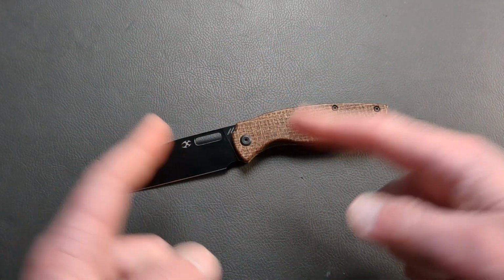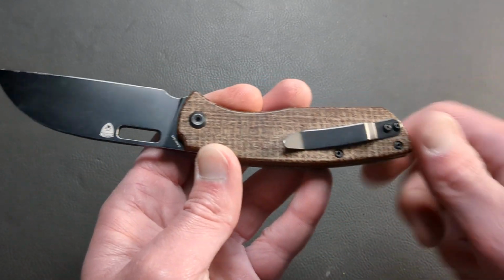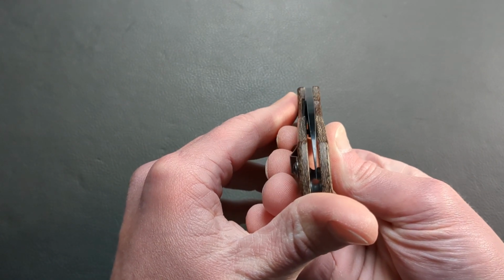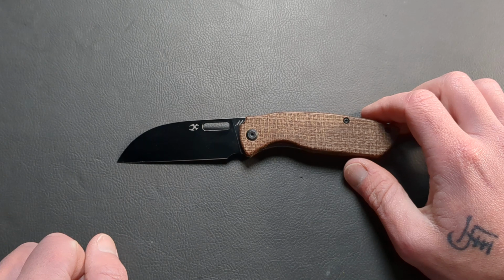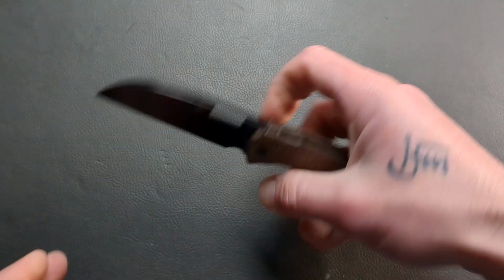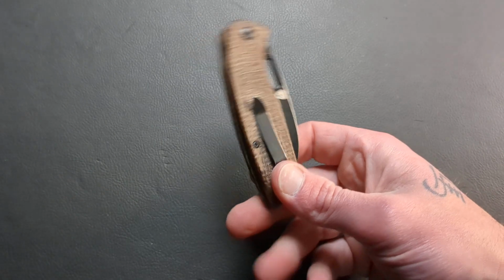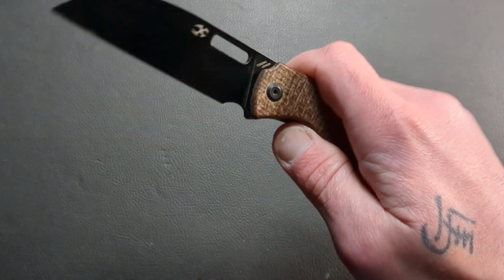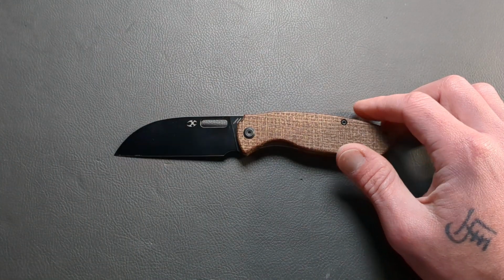This 2023 EDC Knife Became A Utility Monster For Me | Kansept Convict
In this one we check out a fantastic utilitarian every day carry user that has great materials & price

Want to hit the GSpot at least twice a week? Want to become a GBaller? Want to be apart of a brotherhood? And most of all do you want to learn along with me and the rest of the GBallers about knives edc & Gear? It helps the channel continue to grow and aids in more content for the channel. Live Streams every Monday 5PM eastern & Saturday 11:15AM Eastern Live at the GSpot!!

Check out  @GBallVisionSurvival   My secondary channel on preparedness & survival

Tools And Supplies I Use:

Microphone:
Studio Light: